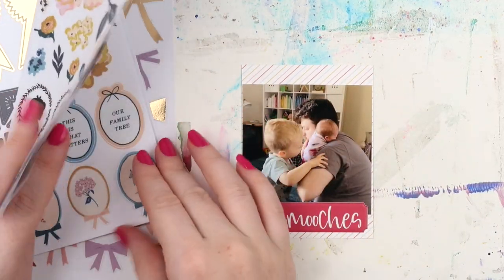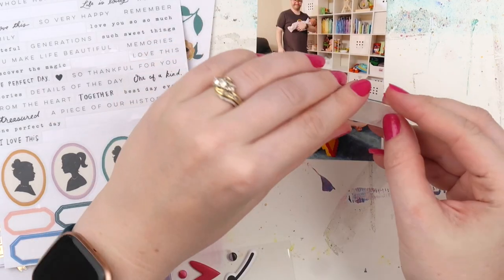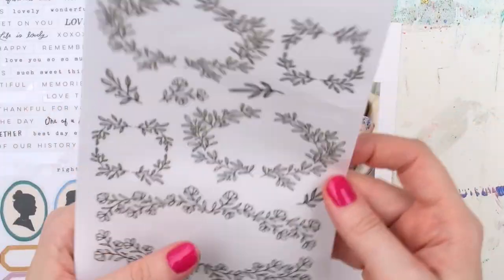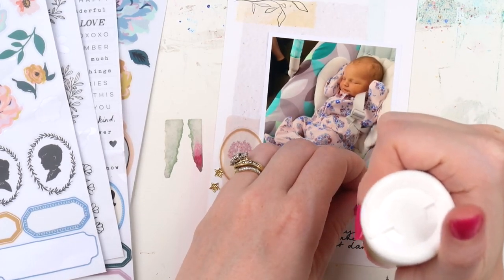DOUBLE PAGE PROJECT LIFE PROCESS // Baby Album Ideas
We're diving into a double page Project Life scrapbooking process video today, documenting Violet's first week at home. These photos are so special as they capture life adapting to having two little ones at home :) Hope you enjoy this scrapbook video!

Inkie Quill
Australia